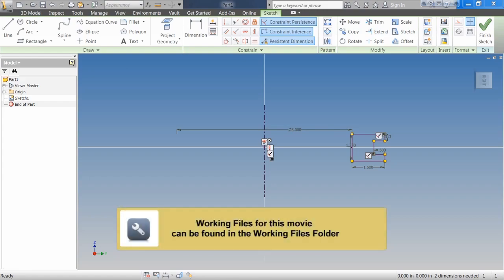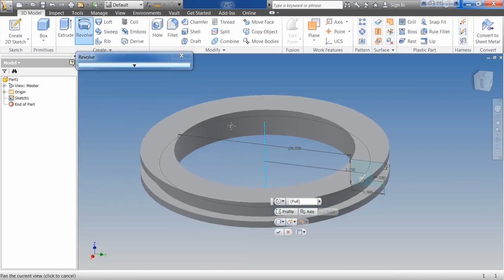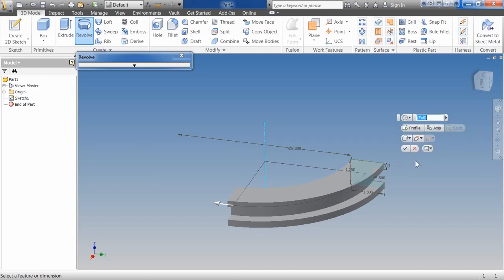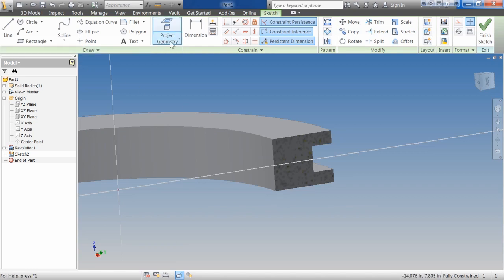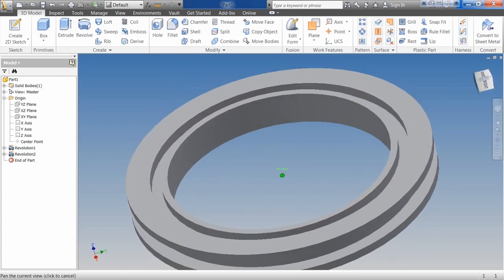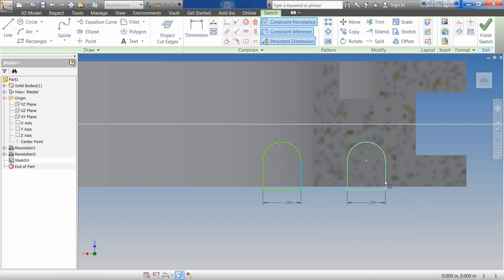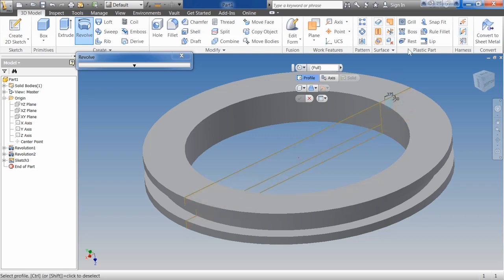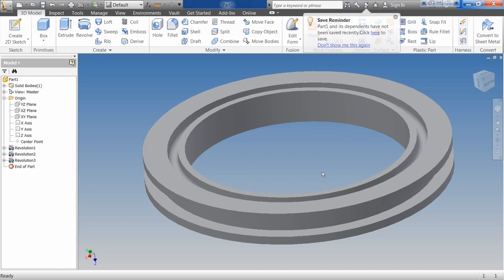Autodesk Inventor 2013 Tutorial | Creating Revolved Features